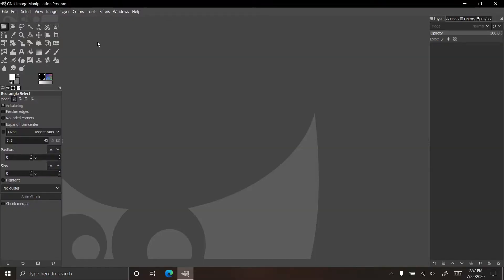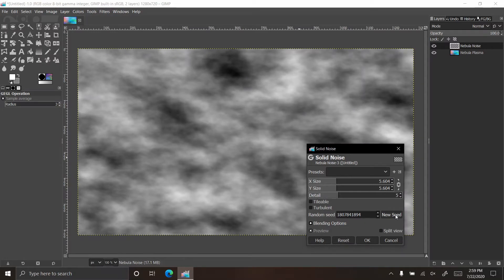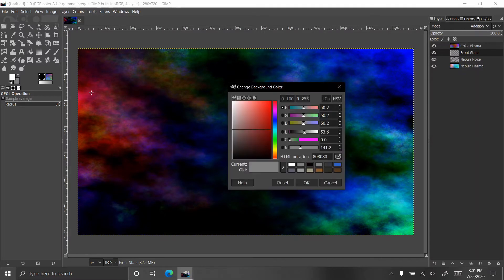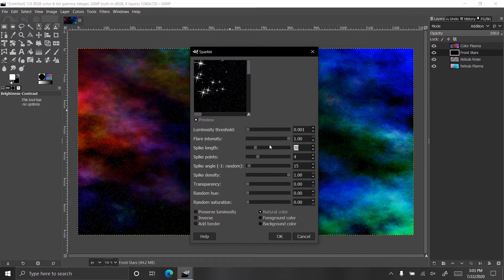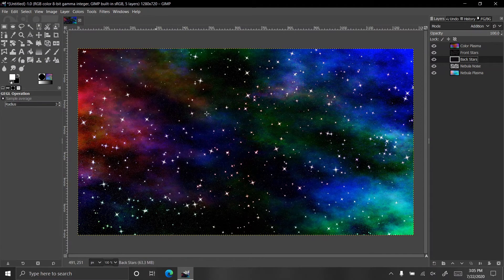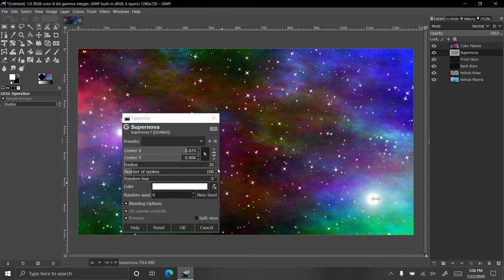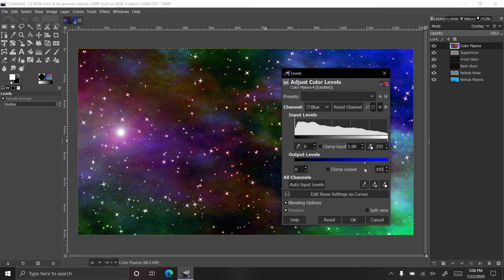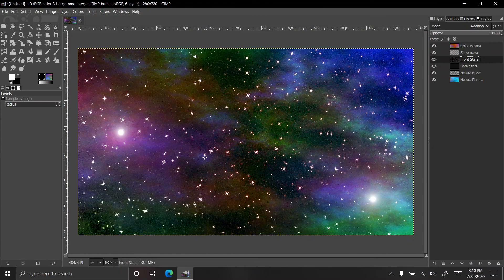Nebula Starfield | GIMP Tutorials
Creating a starfield with a nebula can be simpler than it sounds. All you have to do is combine some layers with randomly generated filters on them using different layer modes. This tutorial combines different plasma, and noise layers to create a starfield with nebula in it.